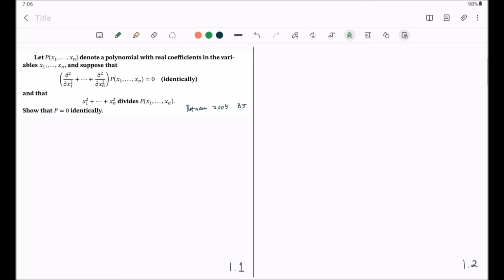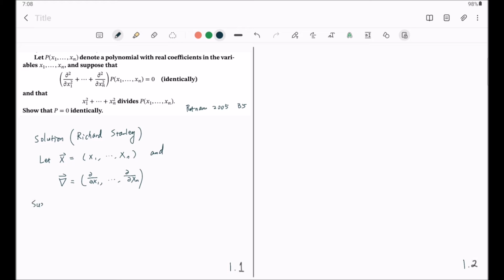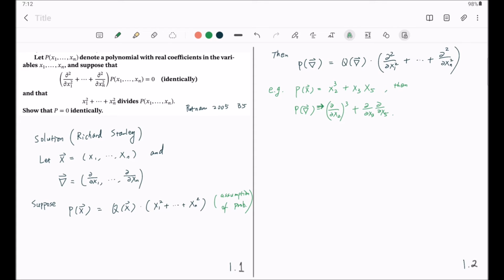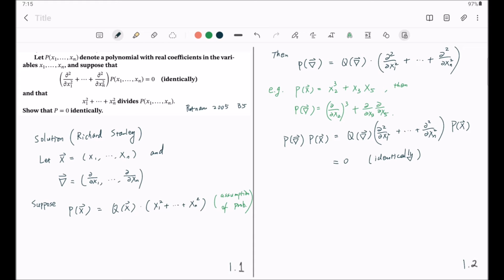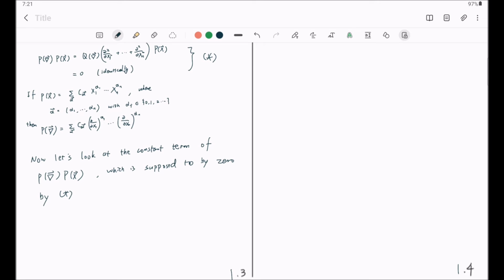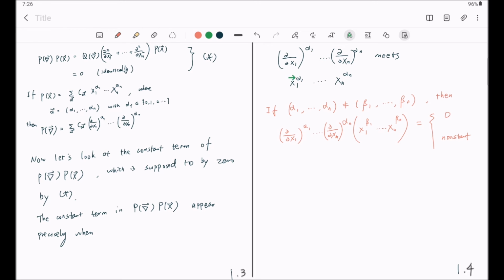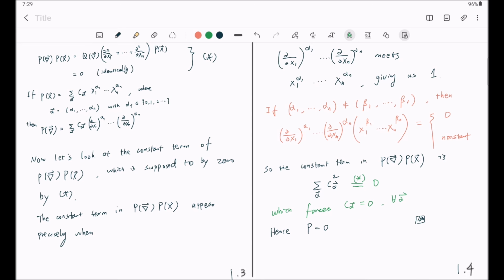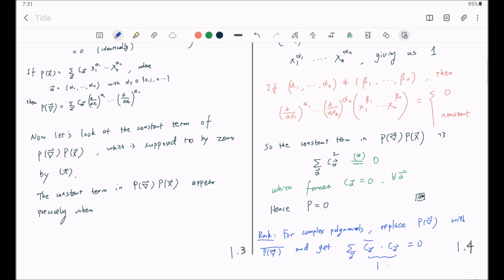Putnam 2005 polynomial and differential operator